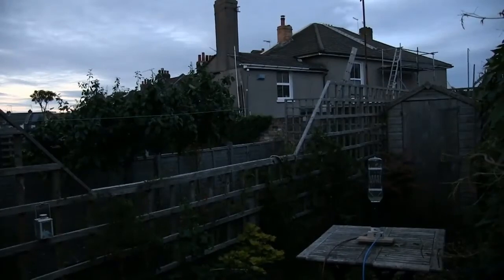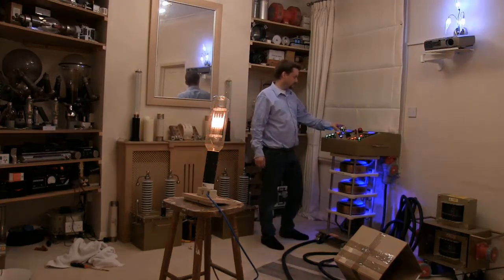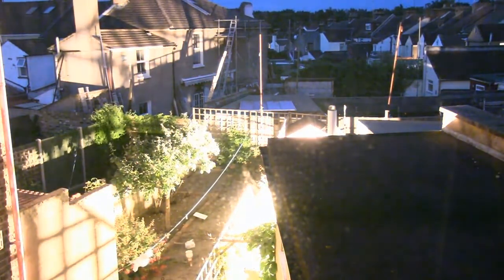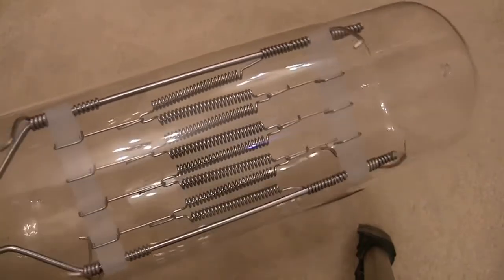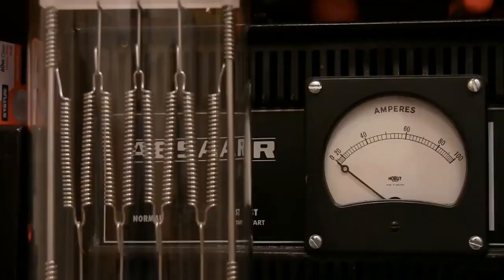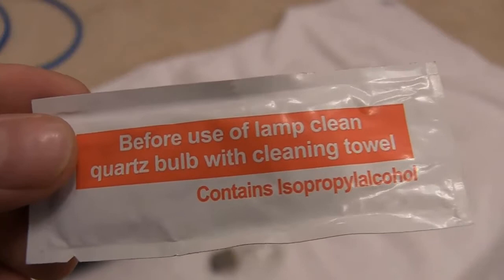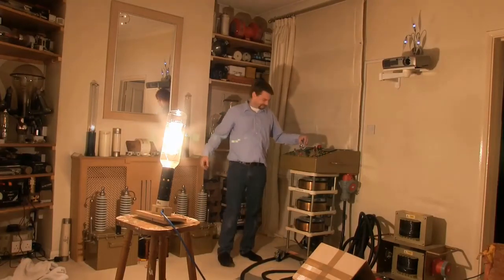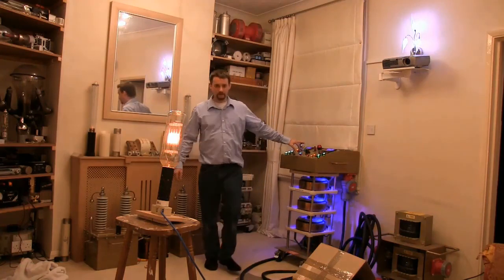20000 Watts Light in the Dark Test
hey guy, Have you ever shine all the street by use 1 lamp?
I will show you how to do it by make a physics experiment.